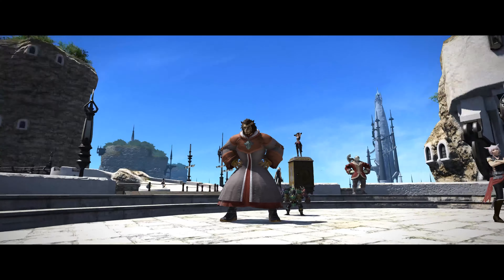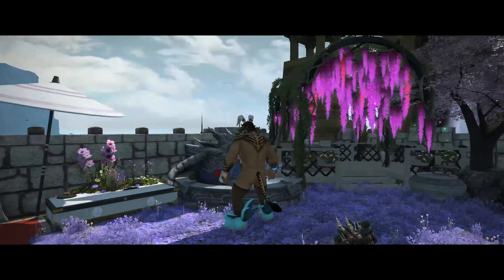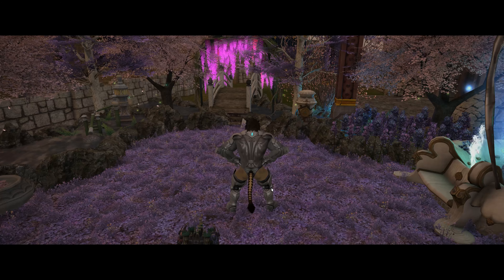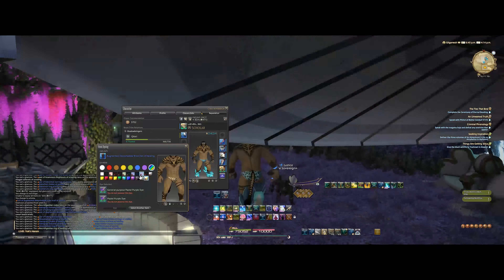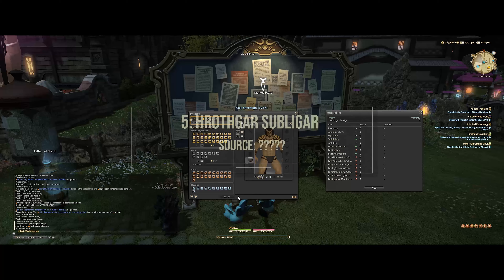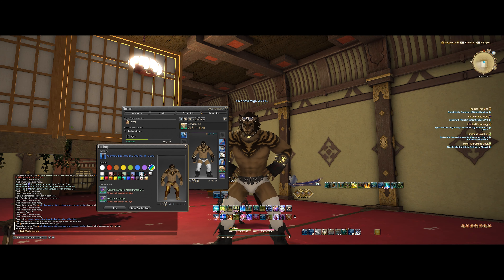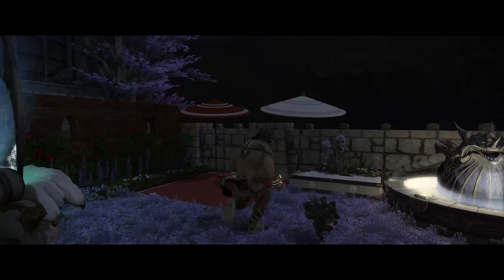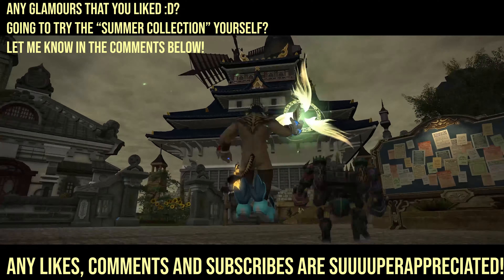Ultimate Revealing Armor Guide for FFXIV | NO MODS -- PURE FFXIV!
At extreme demand, I've been convinced to make an Ultimate Guide to the MOST revealing armor in FFXIV. And there are... a lot of different options.

NO MODIFICATIONS WERE DONE TO ANY OF THE GAME FILES AT ANY TIME DURING THIS VIDEO. THIS VIDEO CONTAINS ONLY FFXIV CONTENT WITHOUT MODIFICATIONS TO THE GAME TEXTURES, ETC. This is pure FFXIV.

Without further adieu... I will let the video speak for itself.